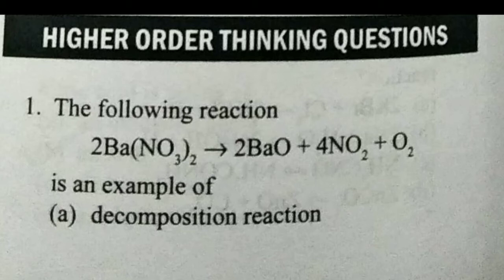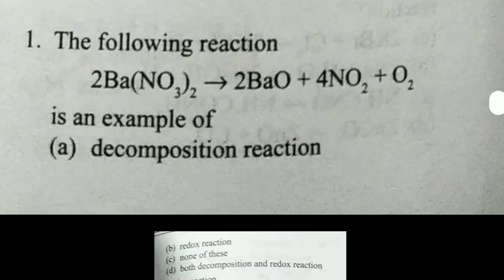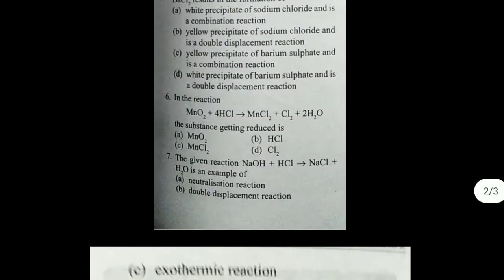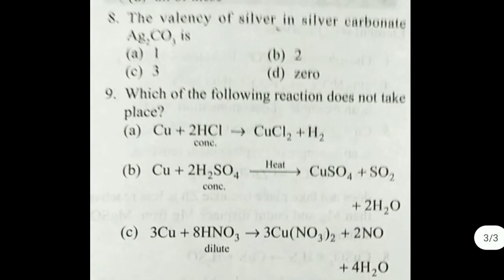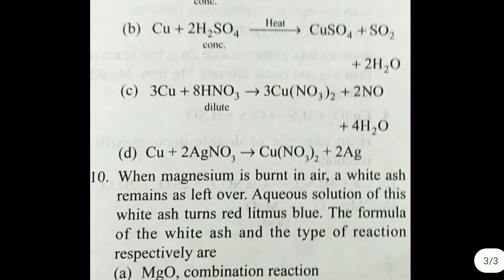NTSE Assignment 1 Chemical reactions and Equations class 10